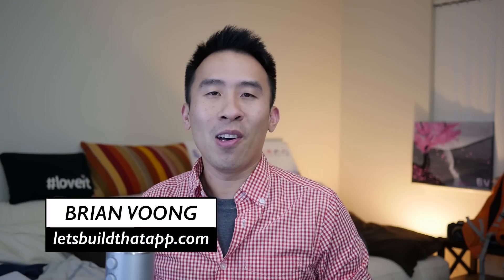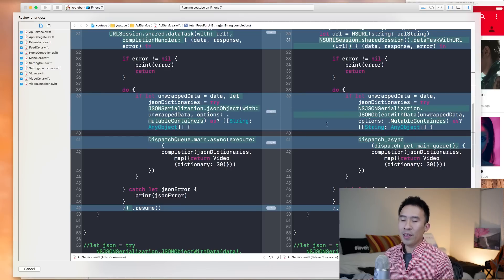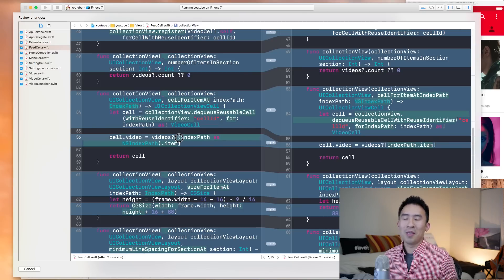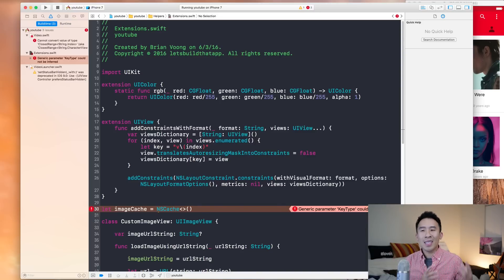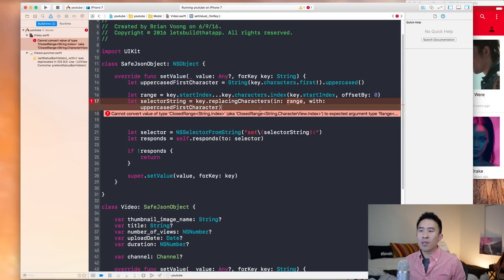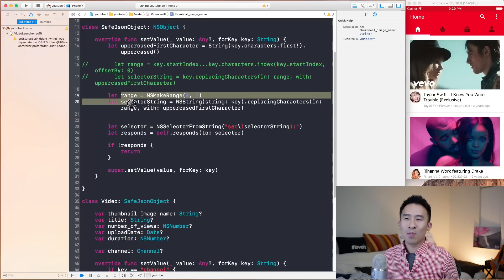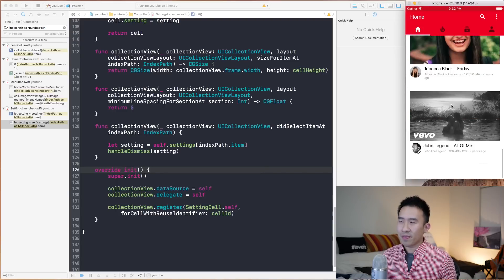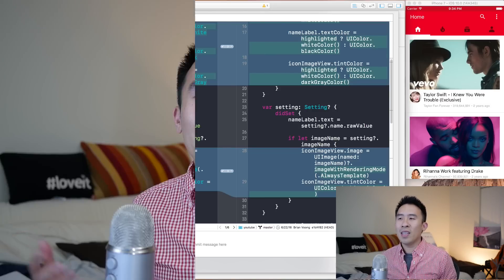Swift 3: YouTube - Migrating to Xcode 8 and Swift 3.0 (Ep 20)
Much awaited episode in migrating our YouTube application to Swift 3 using the Xcode 8 conversion tool.  Today we'll go over some of the syntax changes introduced in this new update along with the fixes that are necessary to run our application.